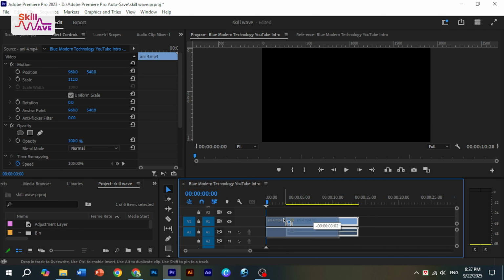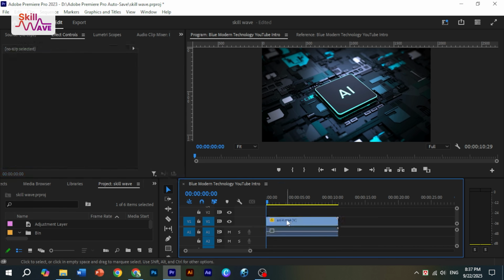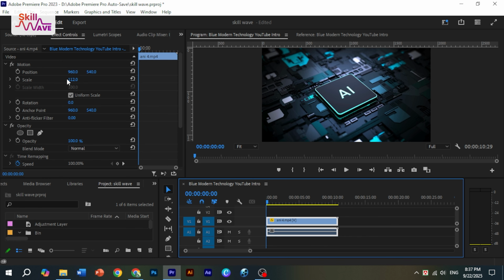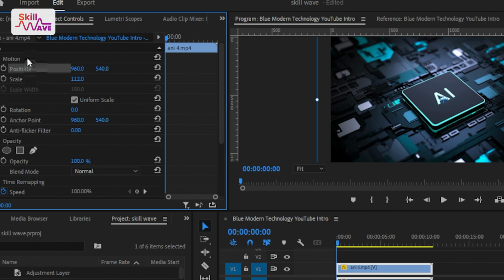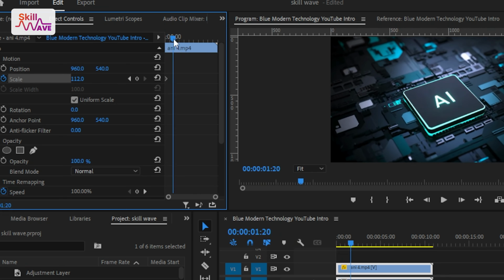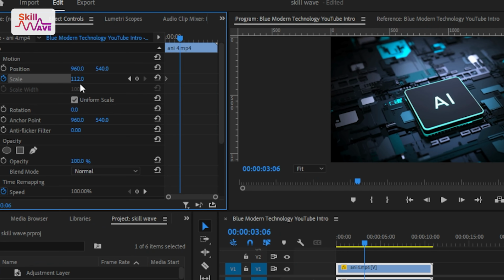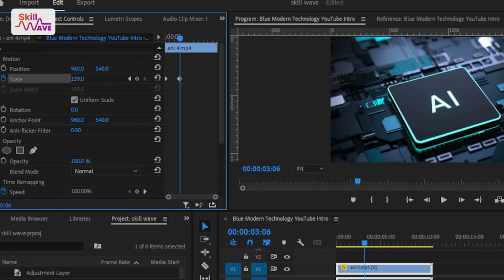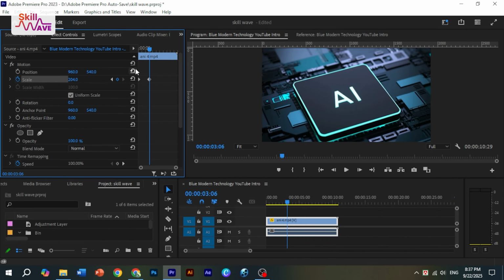How to Zoom IN on Premiere Pro [ Easy Tutorial ]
🎬 Want to focus on a specific part of your video? 🔍 In this step-by-step guide, I’ll show you how to zoom in on Premiere Pro with simple and professional techniques. Perfect for tutorials, vlogs, or cinematic effects! 🚀

📌 Steps to Zoom In on Premiere Pro:

Import Your Video: Open Premiere Pro and drag your video into the timeline.

Select the Clip: Click on the video clip you want to zoom into.

Go to Effect Controls: Navigate to the Effect Controls Panel.

Adjust Scale: Under the Motion settings, increase the Scale value to zoom in.

Reposition if Needed: Use the Position option to center the zoomed area.

Add Keyframes (Optional): For smooth zoom animation, toggle the stopwatch for Scale and adjust across the timeline.

💡 Pro Tip: Keep zooms subtle (e.g., 100 → 120) for professional results. Over-zooming can reduce video quality.

✅ That’s it! You’ve learned how to zoom in on Premiere Pro like a pro. 🎉